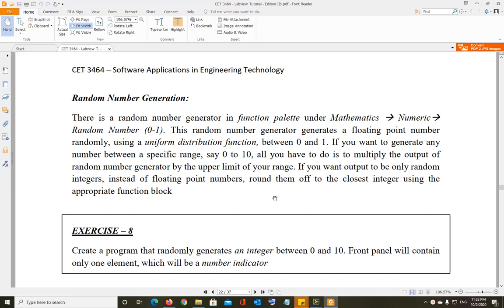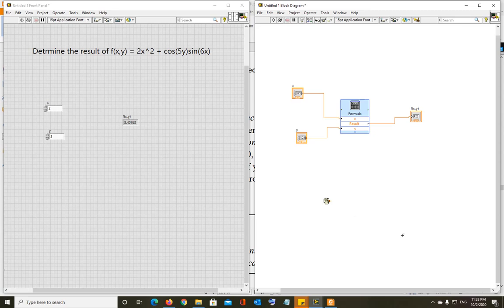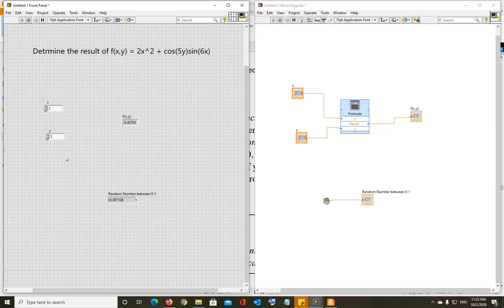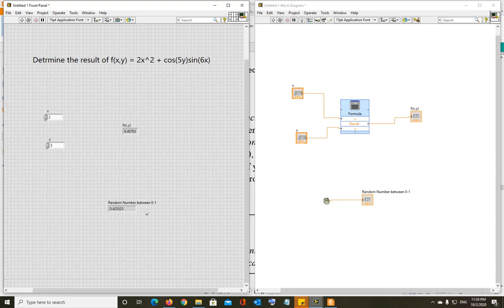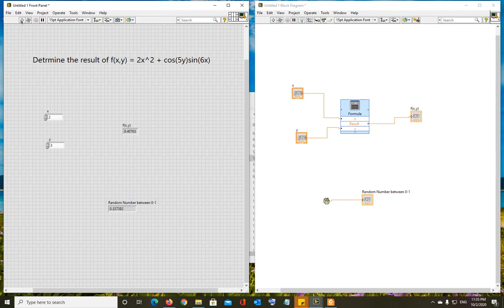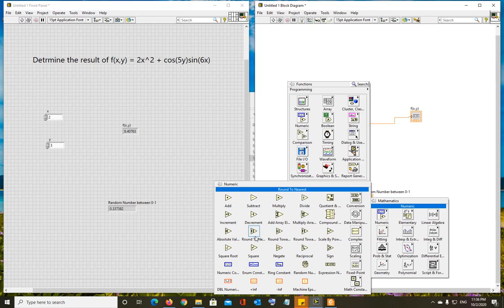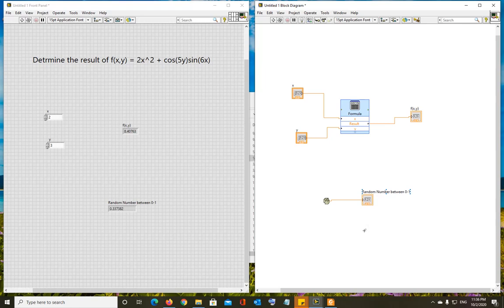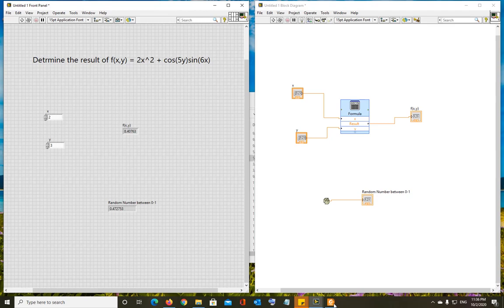LabVIEW - 06 - Random Numbers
This video is specifically for CET3464C - Software Applications in Engineering Technology, a course offered as part of the B.S. Electrical and Computer Engineering Technology program at Valencia College, Orlando, FL.

In this video, generation of random numbers in LabVIEW is discussed.